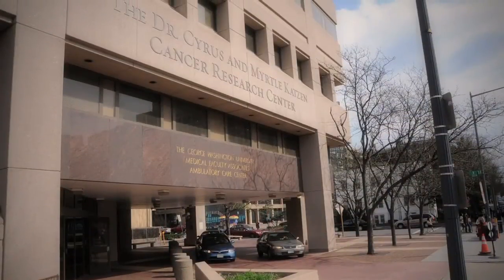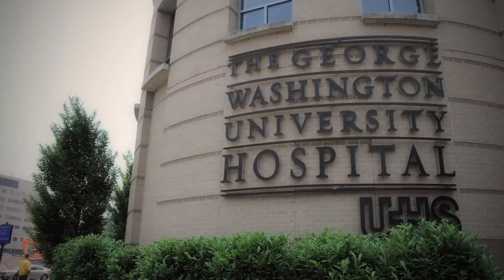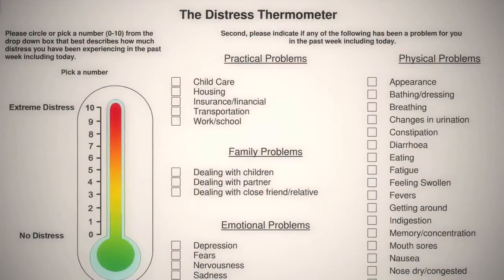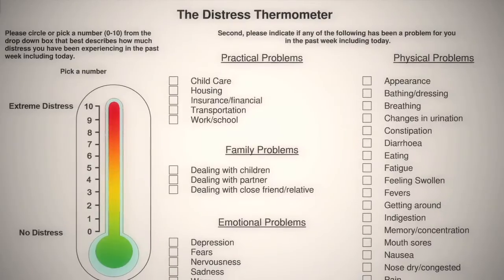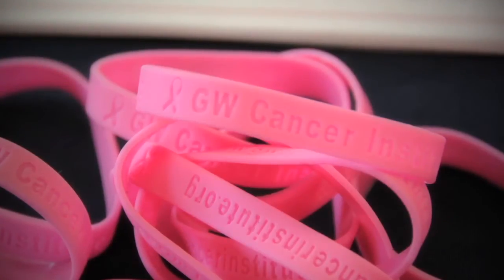GW Cancer Institute Patient-Centered Programs